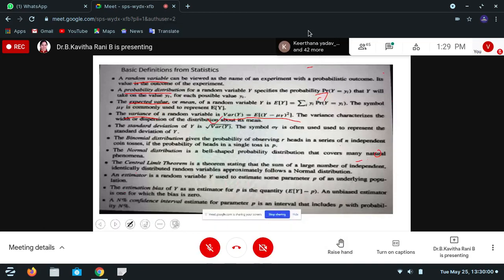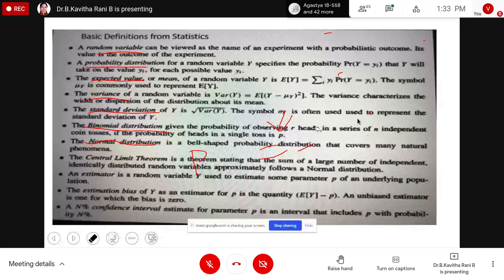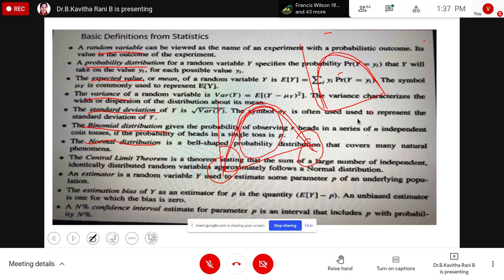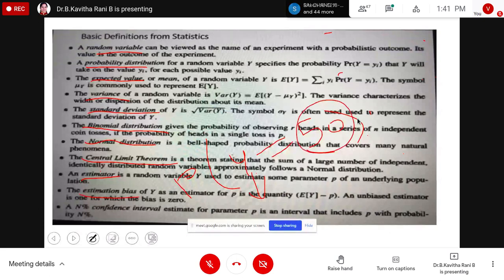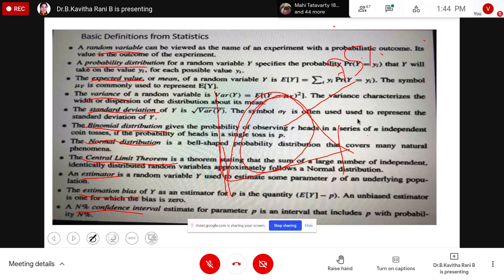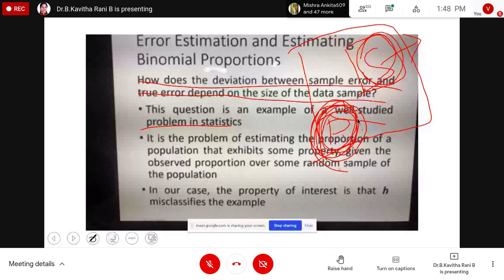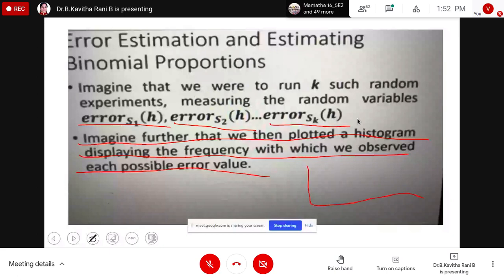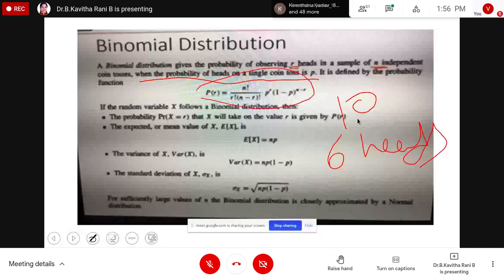Machine Learning(ML) Subject Statistics Concept Jntuh Lecture Part 28